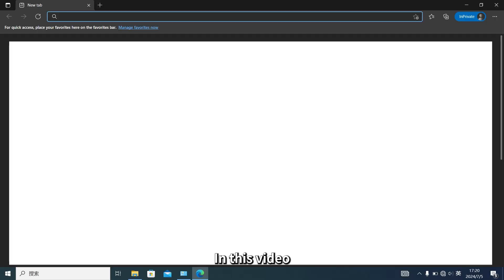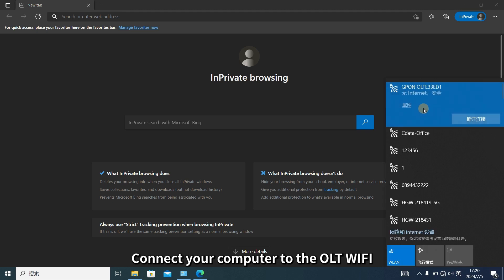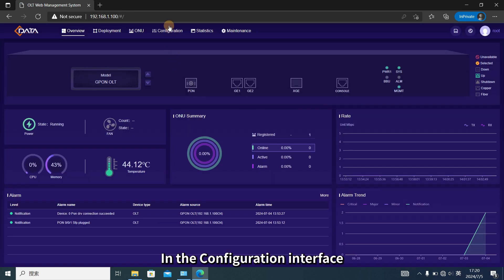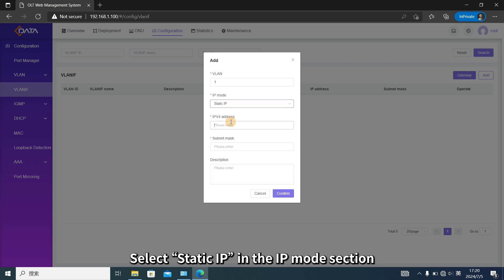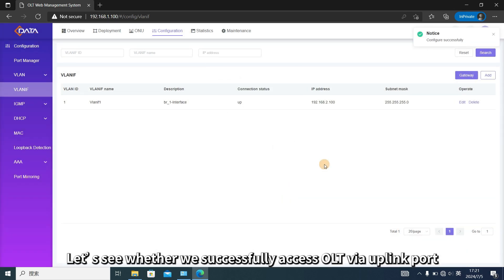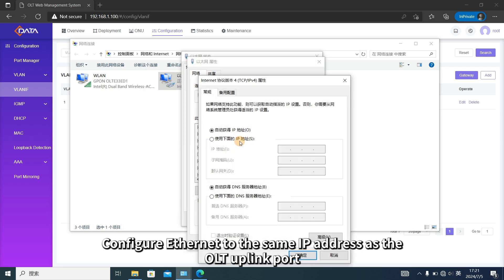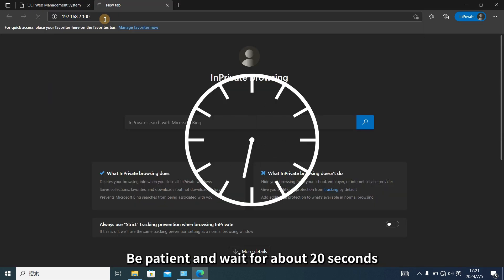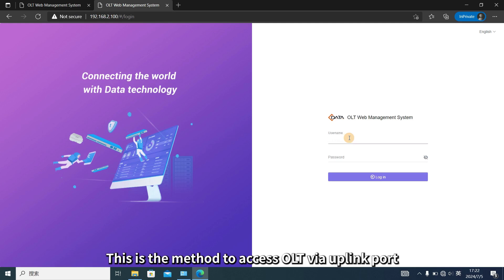How to Access Mini GPON OLT FD1601S and FD1602S via Uplink Port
In this video, we demonstrate how to access Mini GPON OLT FD1601S and FD1602S via uplink port. We'll start by connecting the computer to the OLT WiFi, entering the IP address of the OLT (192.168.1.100), and then log in to the OLT to proceed the IP configuration process.
Follow along to ensure successful OLT access with uplink port IP configuration. Watch now to master OLT access via uplink port.